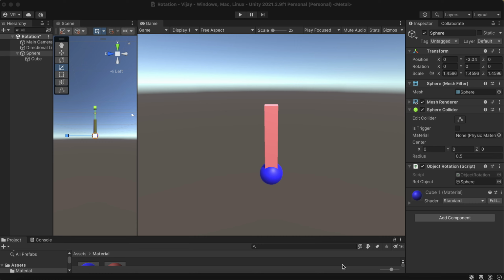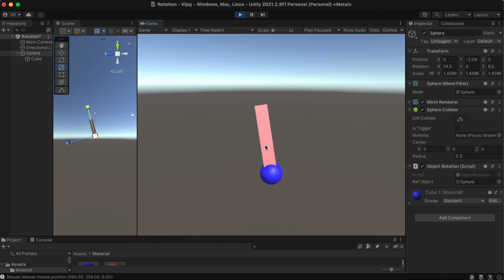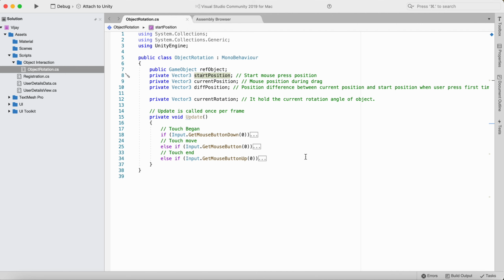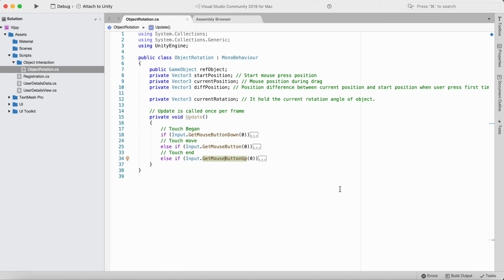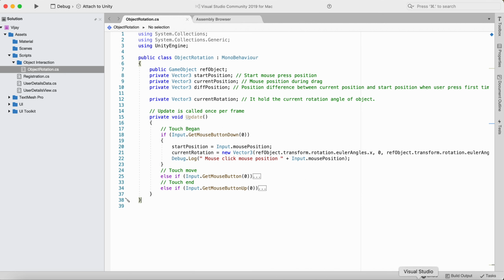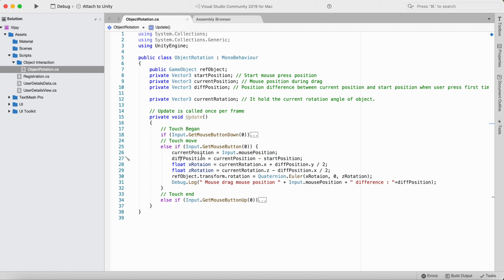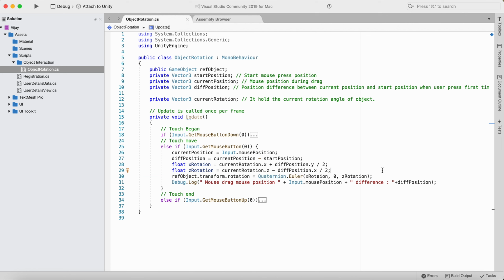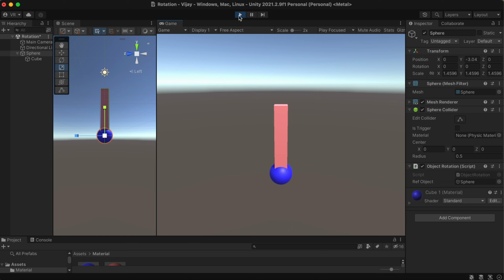How to Rotate an Object in 360 Degree direction by touch, around XYZ axis in unity.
How to rotate object around XYZ axis in unity.
Rotate an Object
#360 Rotation around axis